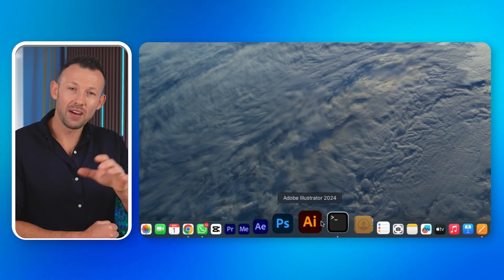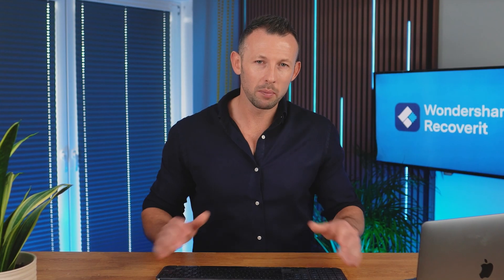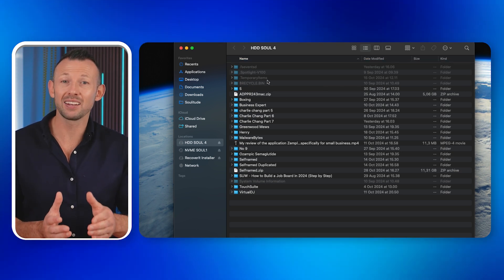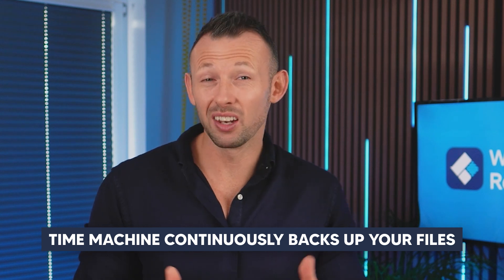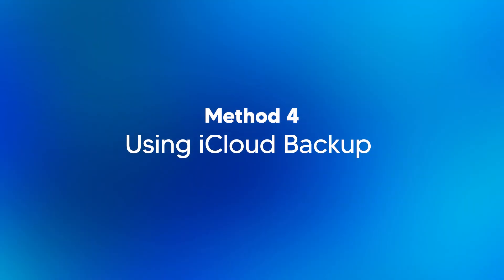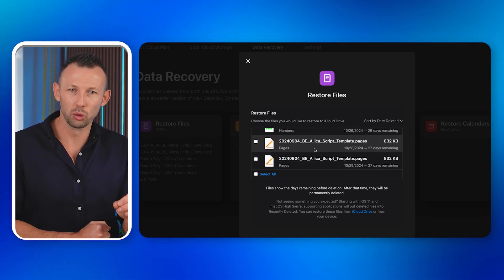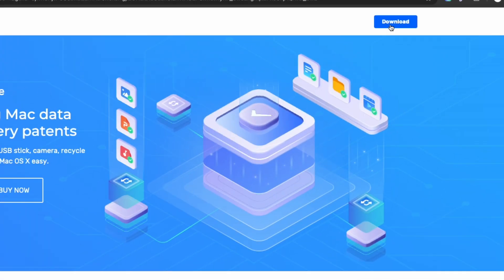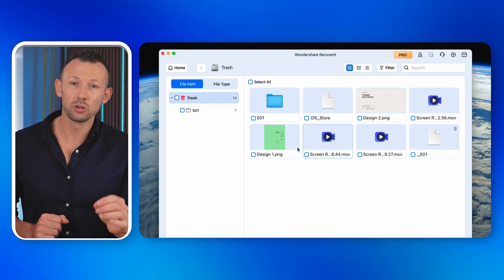How to Recover Emptied Trash on Mac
In this video, you'll get 5 ways to recover emptied trash on mac. Recover emptied trash on Mac

Timestamp
0:00 Intro
1:28 Method 1: Using Terminal
3:00 Method 2: Using External Drive Trash Bin
3:49 Method 3: Using Time Machine
4:47 Method 4: Using iCloud Backup
5:43 Recover Emptied Trash on Mac with Recoverit

In this video, we’ll give you a guide through different ways to recover deleted files. From quick fixes to advanced methods, we’ll cover everything you need to know to get that data back.

First, we’ll explain what happens to your files when you empty the Trash on your Mac and why acting fast is important. Next, we’ll look into how to recover deleted files on Mac without softwares. We’ll give you a detailed guide on Time Machine, Terminal, the external Drive Trash bin and iCloud Drive. If you don’t have backups set up, don’t worry! We’ll show you how to use data recovery softwares like Recoverit.

We’ll walk you through the download and installation process of Recoverit, demonstrating that softwares don't have to be difficult. You can learn how to recover accidentally deleted trash on Recoverit with our guidance!

Whether you’ve lost word documents, family photos, or essential apps, this video will guide you through the best options to try. All of us end up deleting things we don’t want to, and that’s where all these methods come in!

Watch the video, master these methods, and never lose your data again!